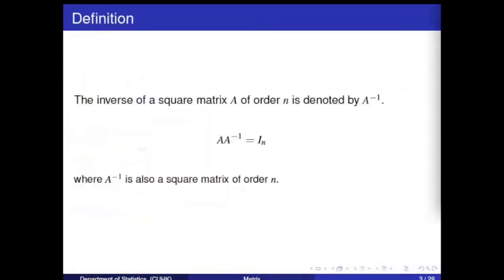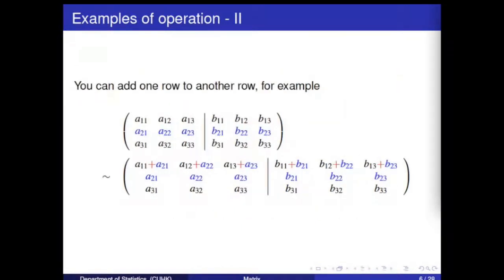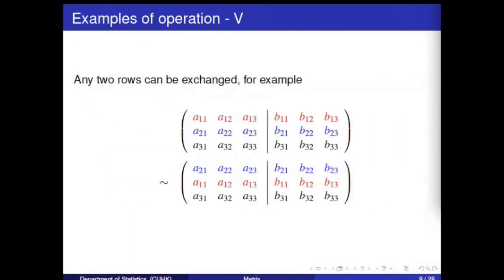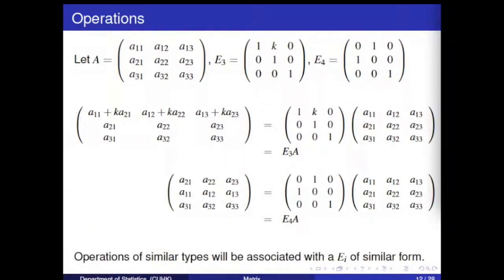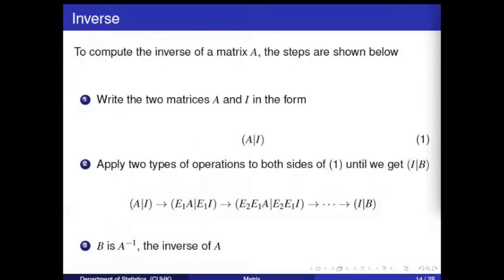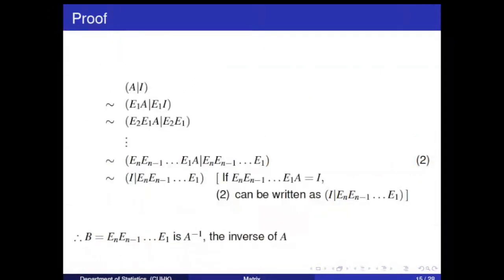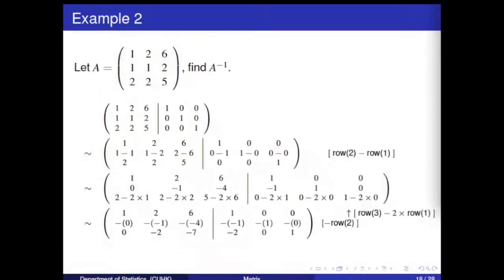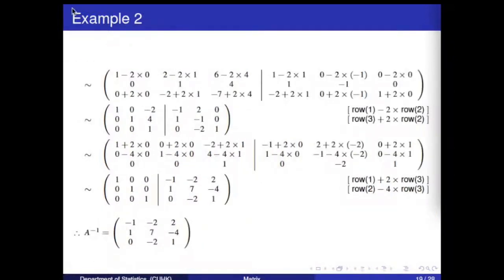How to Find the Inverse of a Matrix by Gaussian Elimination | CUHK Statistics Tutorial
Do you want to learn how to find the inverse of a matrix by using a simple and powerful method called Gaussian elimination? In this video, we will show you how to do it step by step with clear explanations and examples. You will also learn the definition and properties of matrix inverse, and the types of operations you can perform on matrices to transform them into identity matrices.

This video is brought to you by the Department of Statistics at CUHK, and it is suitable for high school and university students who want to improve their math skills and understanding.

In this video, you will learn:

- What is matrix inverse and why is it important
- How to use Gaussian elimination to find the inverse of a matrix
- How to express matrix operations in terms of matrix multiplication
- How to check if a matrix has an inverse or not
- How to solve some exercises on matrix inverse by Gaussian elimination